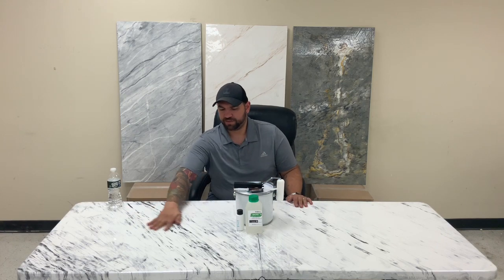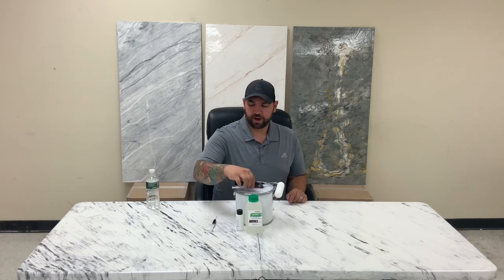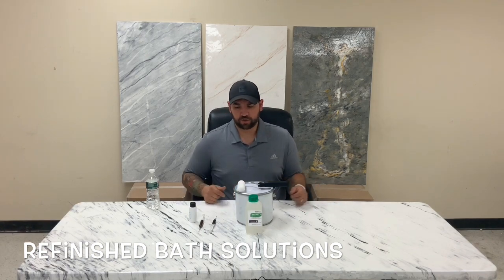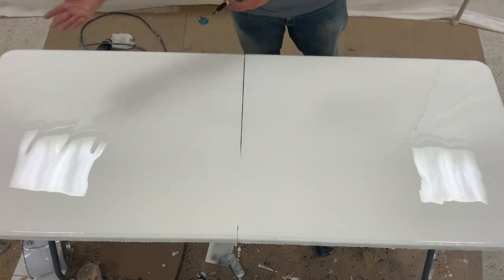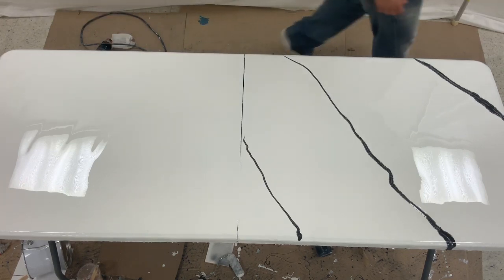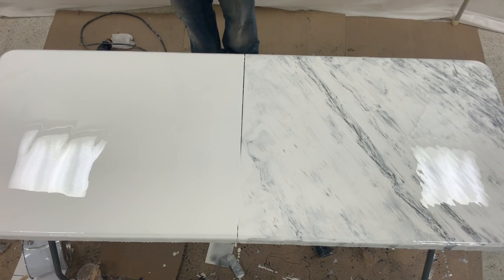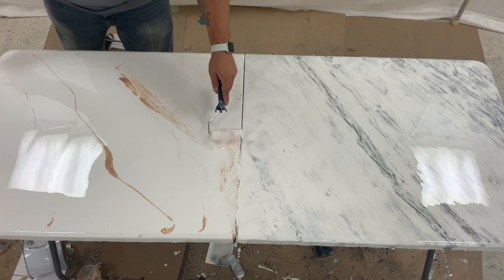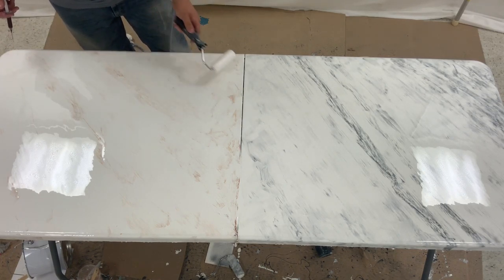Ekopel Countertop Kit Now Available - Free Kit Giveaway and Quick Demo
2. Follow our Instagram Page (@refinishedbathsolutions)

Winner will be drawn 10/01/2019!